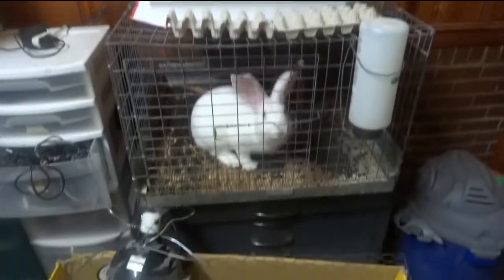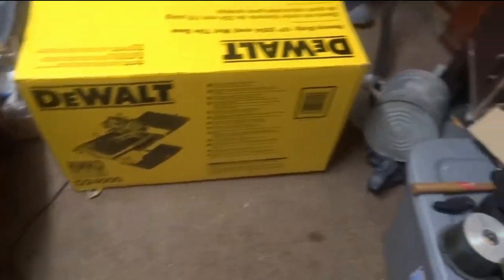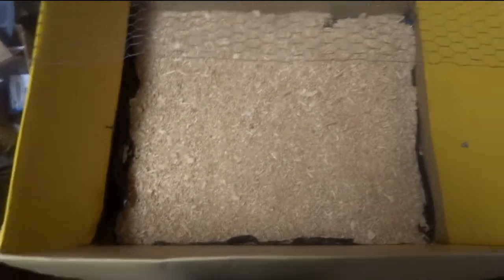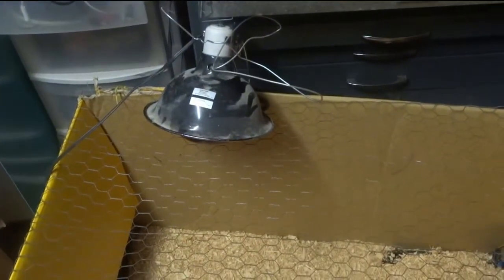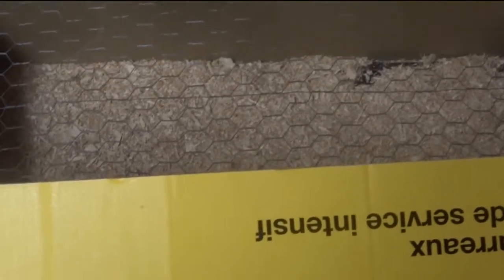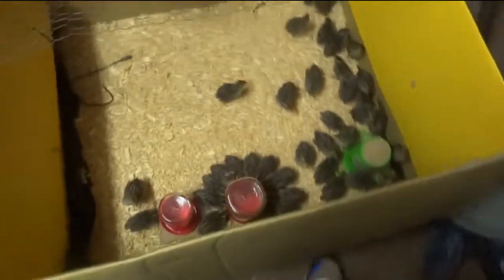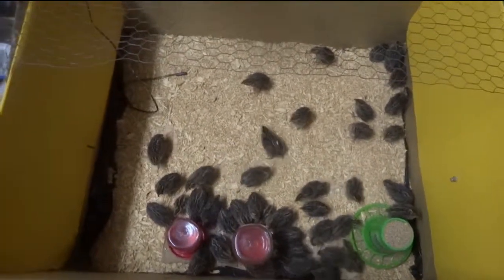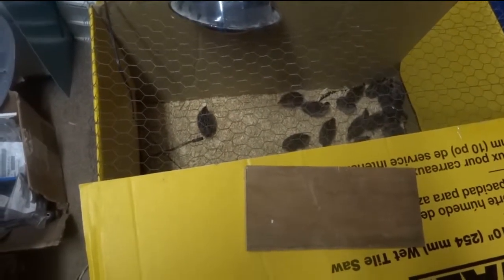how to set up a brooder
This short video just shows a cheap way that I brood a large number of quail easily. I brood them for three weeks. Sometimes I move them out a little early if the weather is going to be nice.